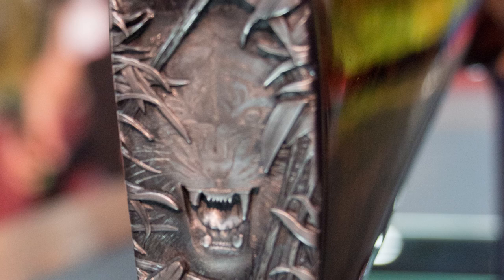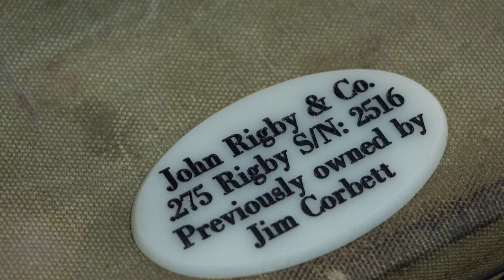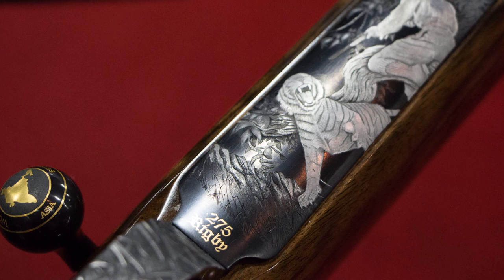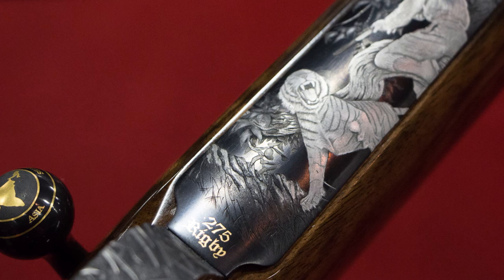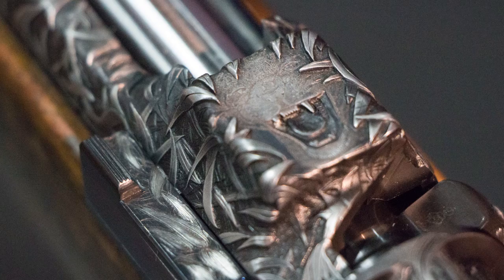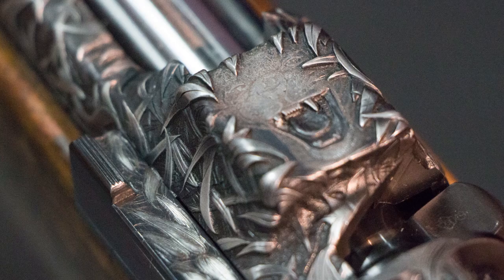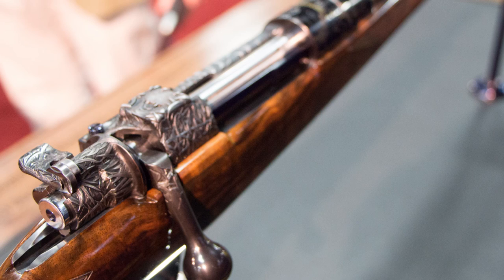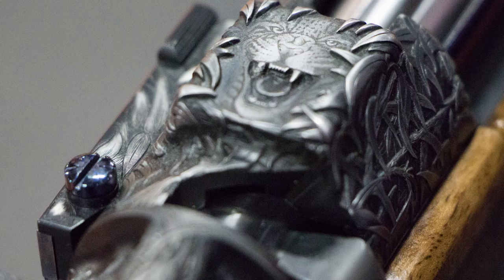Jim Corbett Commemorative Rifle from John Rigby & Co.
NRA Publications Editorial Director John Zent got a closer look at the Jim Corbett Commemorative Rifle from John Rigby & Co. at the 2016 Safari Club International Hunters' Convention.